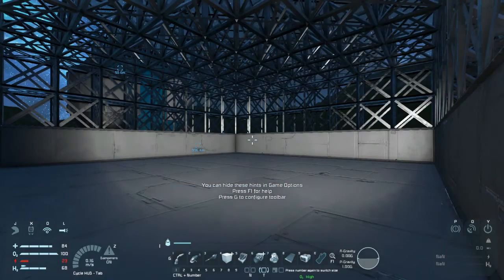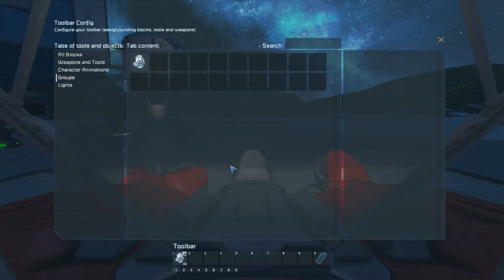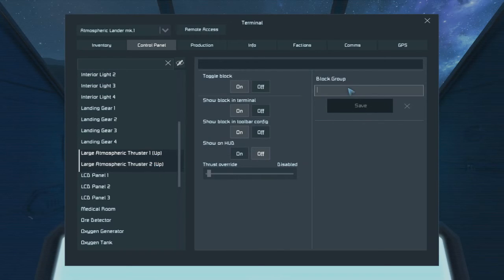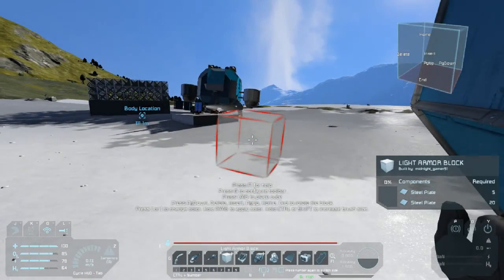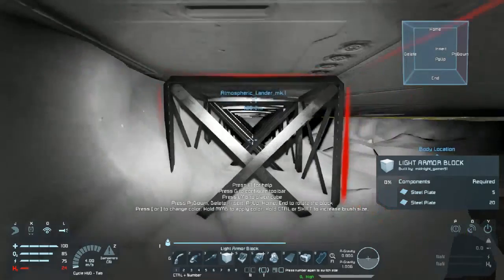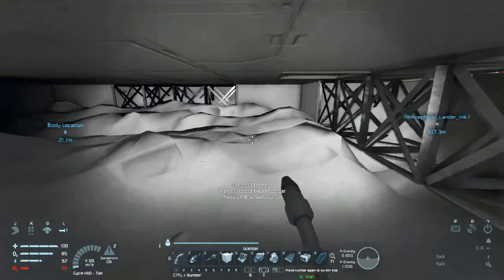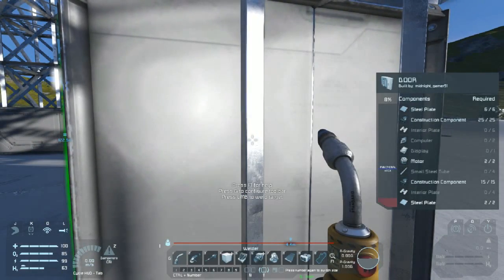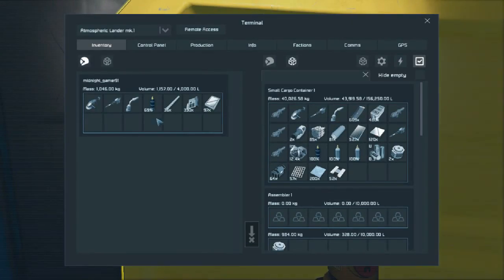MYSTERY DEATH | Space engineer #5